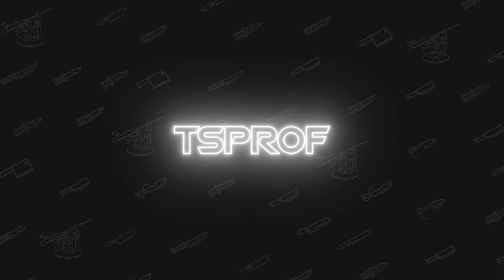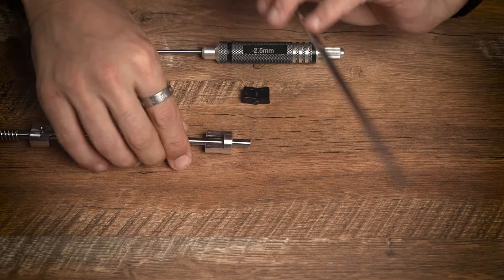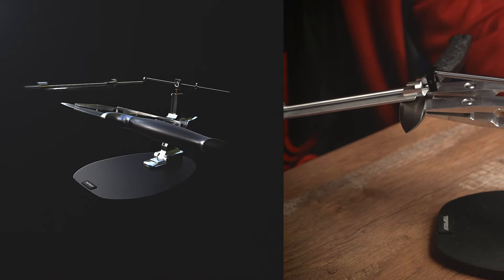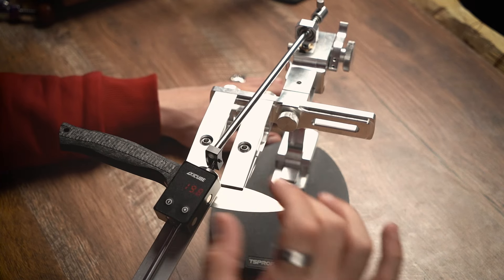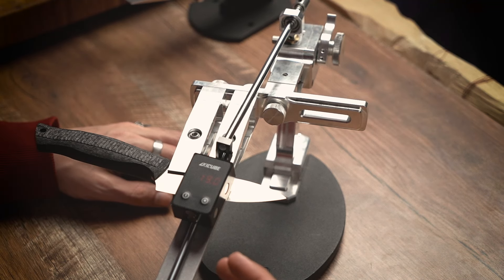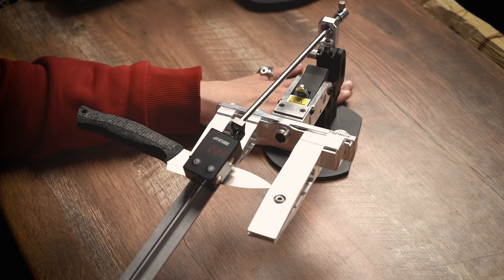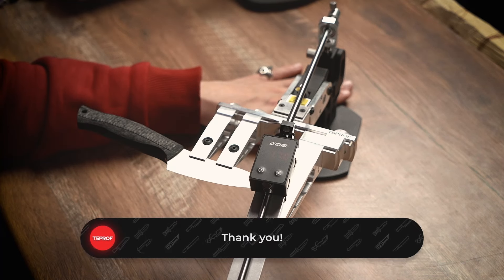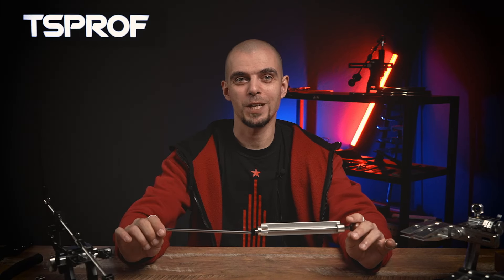TSPROF Convex Mini User Manual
Convex time! In this video we provide detailed guide for an attachment that fits our 6mm abrasive holder and allows you to perform sharpening of convex grind for edges that require additional durability. Don't forget to check out the technique of convex sharpening in our previous videos

00:00 - 00:28 Intro
00:29 - 00:43 About the Convex Attachment
00:44 - 01:18  Installation of the Attachment
01:19 - 01:45 Setting the Angle
01:46 - 03:20 Angular Range
03:21 - 03:55 Sharpening Technique